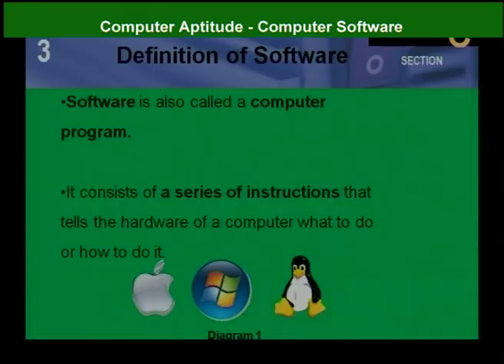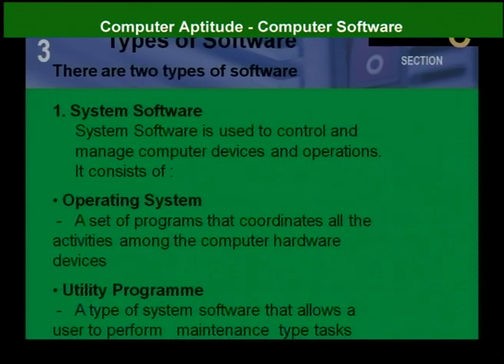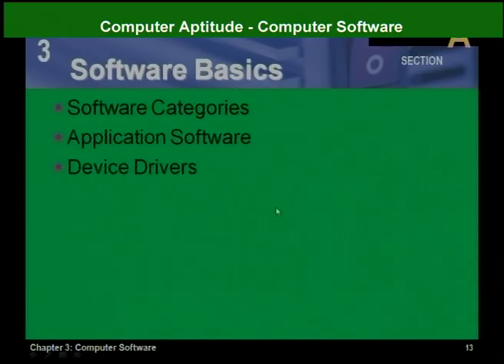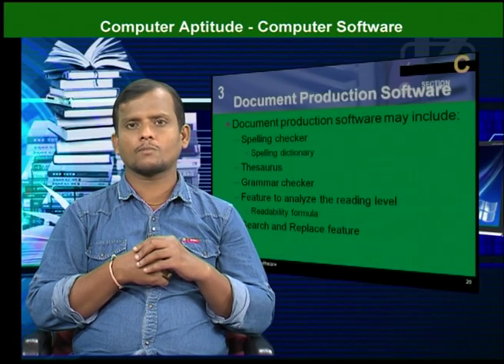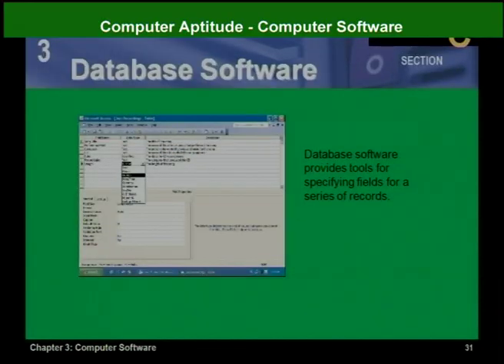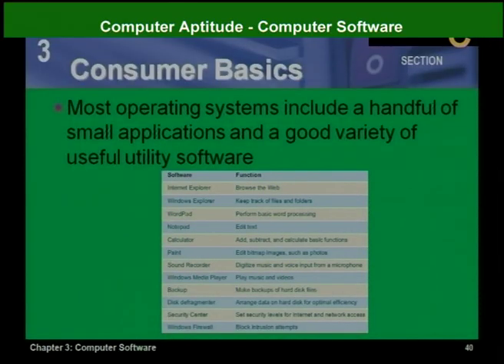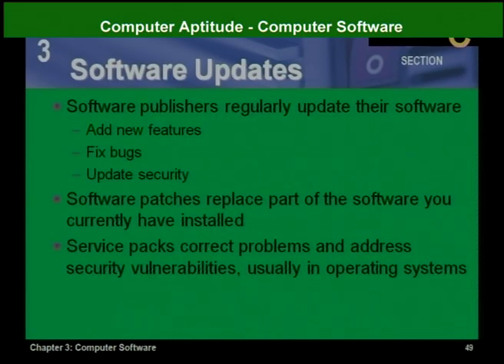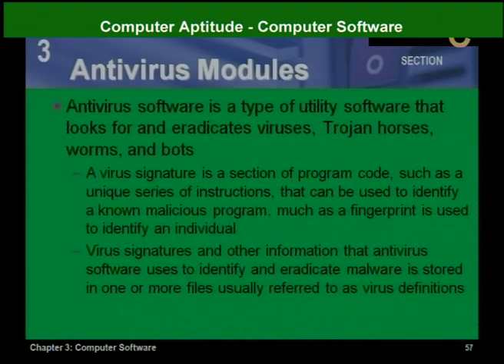IBPS Crash Course - Computer Knowledge - Computer Software | T-SAT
T-SAT Network Digital Classes are Now Available on Following Platforms:

👉Install T-SAT App:
1. For Android Users: Play Store
2. For Apple Users: AppStore

 ---Watch on
-Jio TV - Educational Genre & JIO TV+
-T-fiber